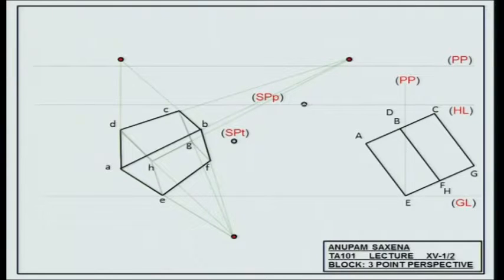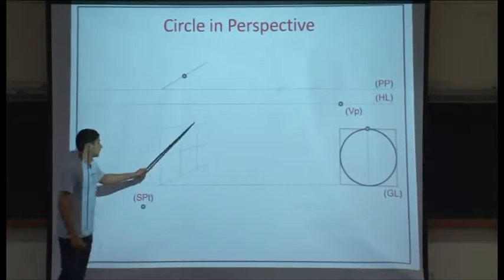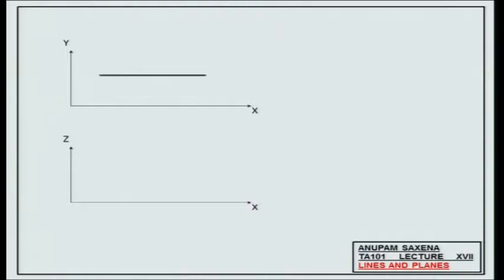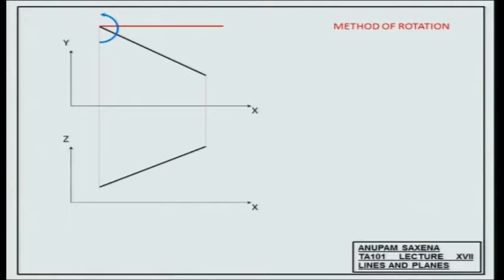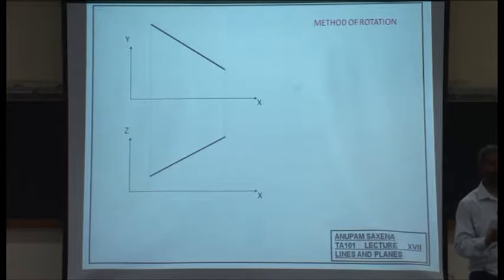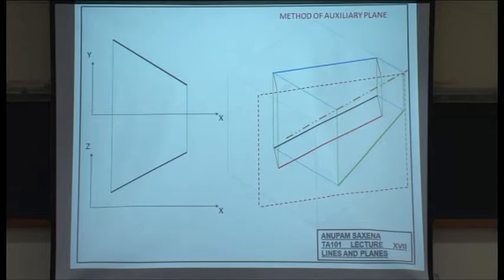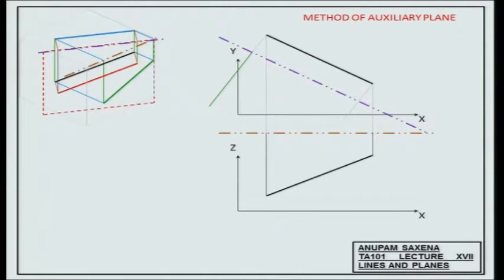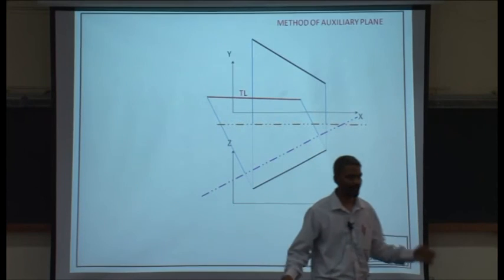Mod 01 Lec 18 Technical Arts 101